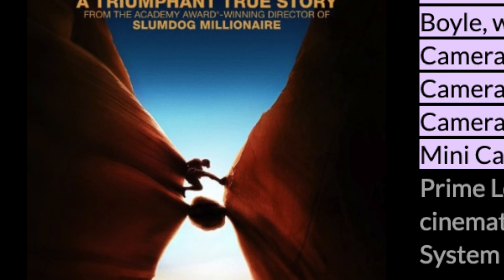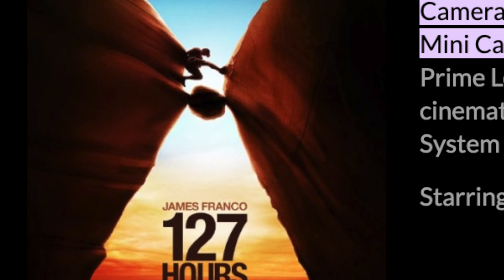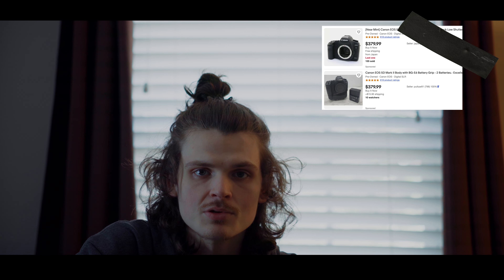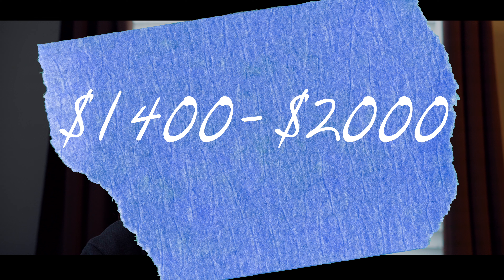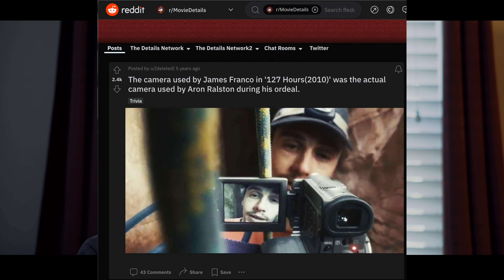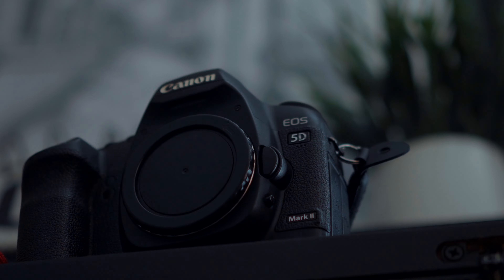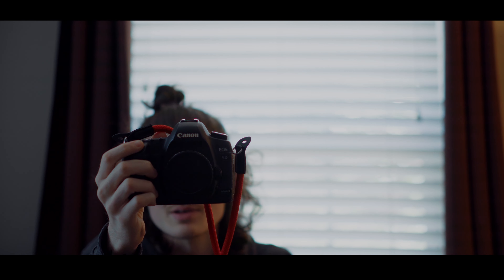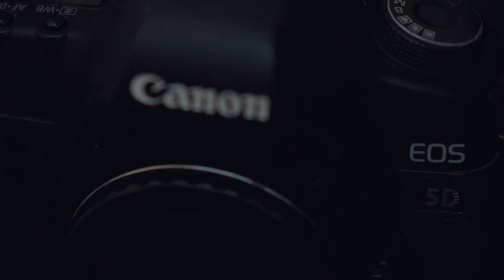Surprisingly affordable camera bodies for broke filmmakers.